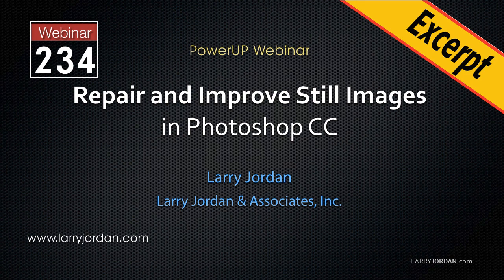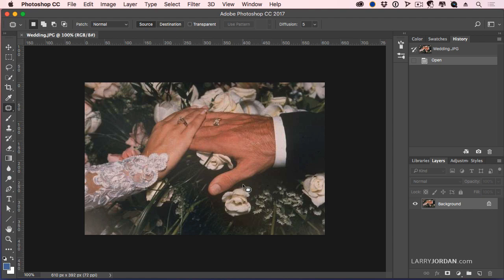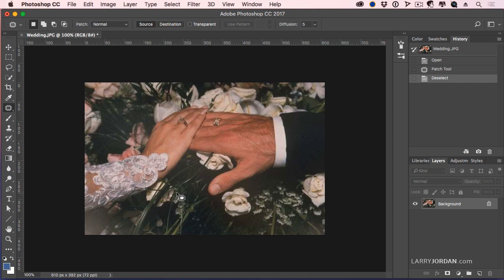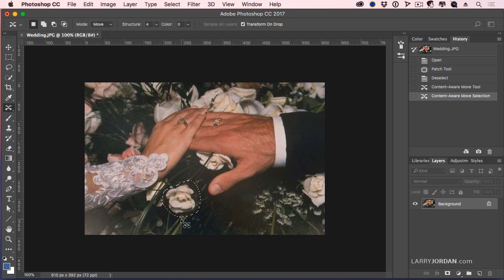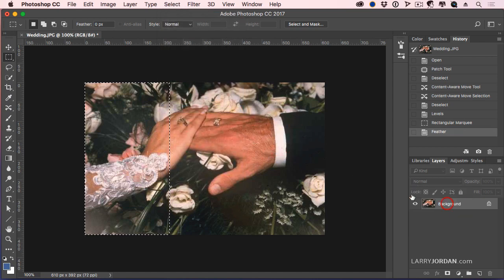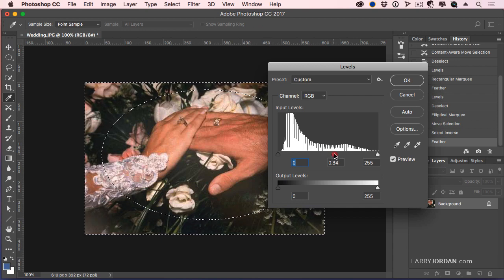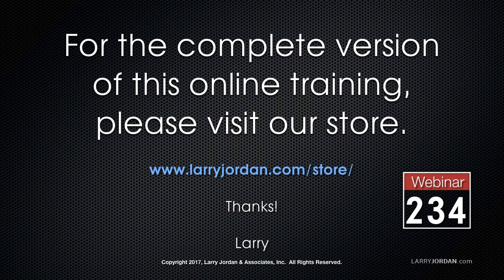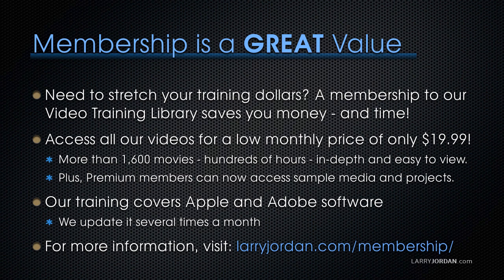Adobe Photoshop CC: Modify Images with Patch and Content-Aware Move Tools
This is an excerpt from a recent on-line video webinar: “Repair / Improve Still Images Using Photoshop CC” which is available as a download in our store, or as part of our Video Training Library at larryjordan.com

SESSION DESCRIPTION

Still images are at the heart of many video programs, especially documentaries. But, what if the images you are working with don’t look that good? That’s where this session can help.

Join host, Larry Jordan, as he explains how to use tools inside Adobe Photoshop to make your still images look their best. This session includes a range of new and old tools and covers:

- Optimizing preferences
- General file operations
- Image clean-up
- Masks
- Image repair

This session is designed for video editors who want to learn how to use Photoshop, or want to use it better, to make their still images look great.

In this short video excerpt, Larry illustrates how to use the Patch, Content-Aware and Levels tools to move and remove elements in an image.